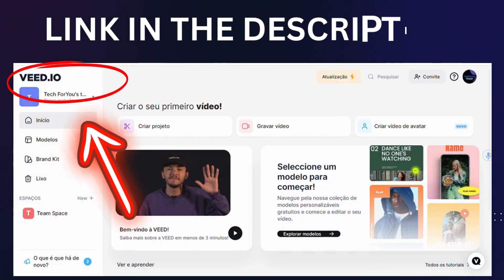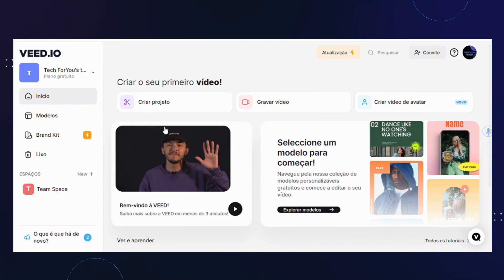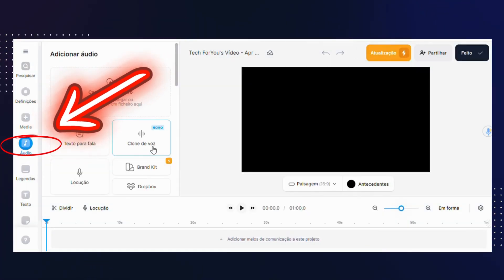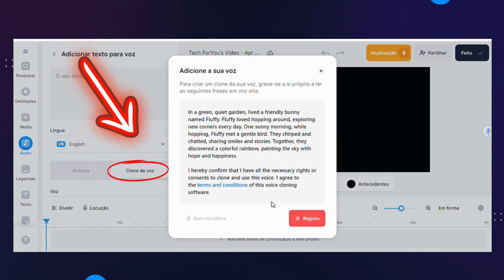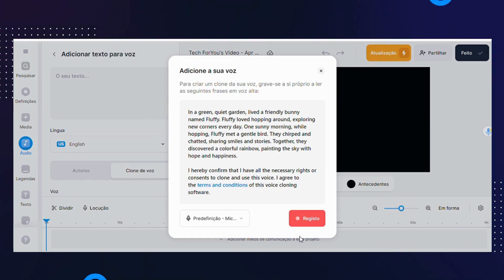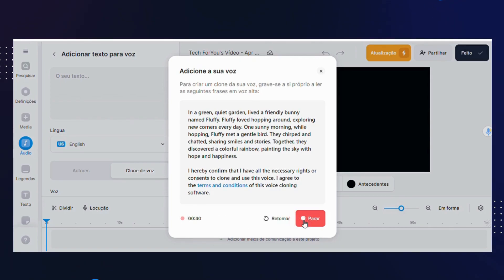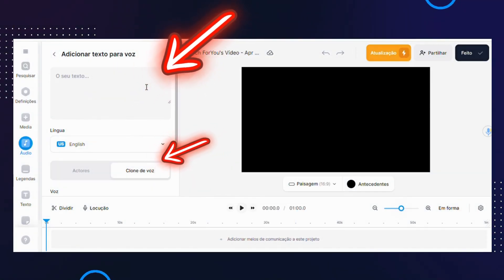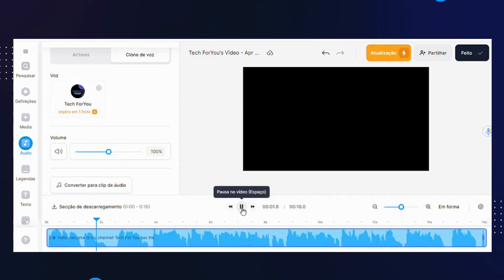Let's Clone My Voice For free - Which One Do You Prefer?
Yes, let's see how I sound, it's free and quick. Just follow the step by step :)

00:00 intro
00:10 step by step tutorial
00:49 AI voice - the result
1:04 your opinion